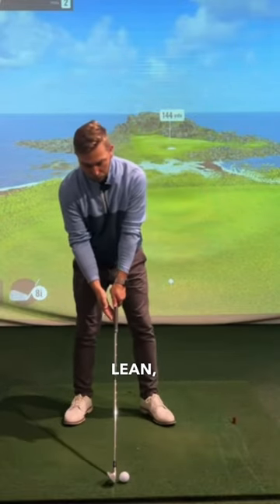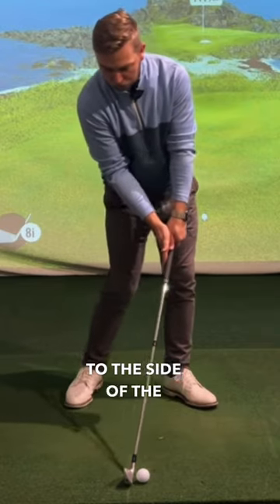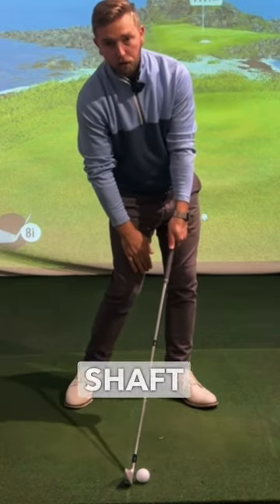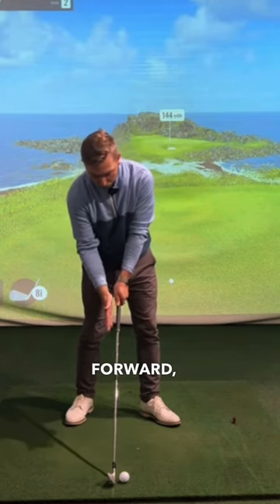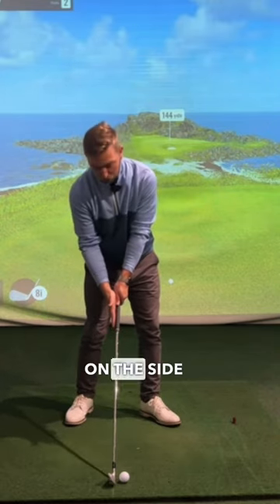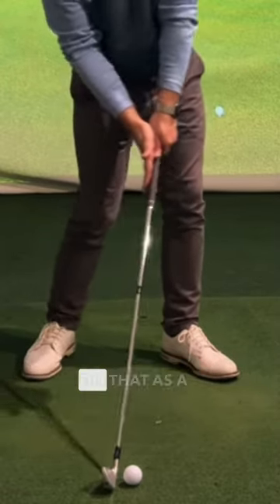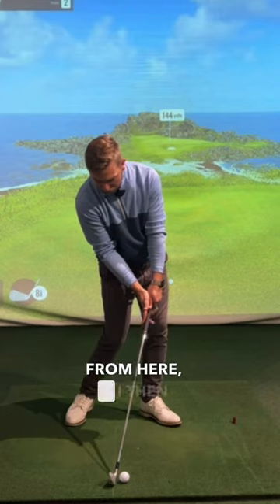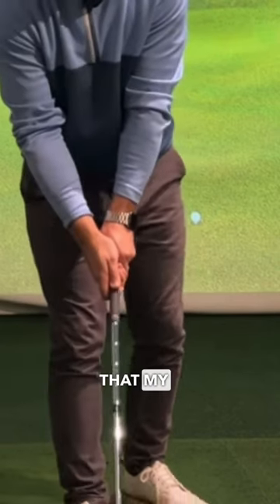Ever thought about how your grip influences shaft lean? Full video on my channel now!